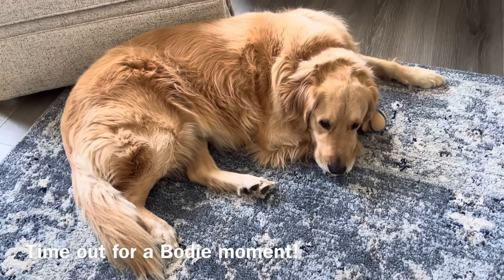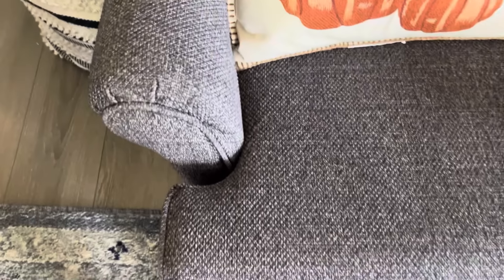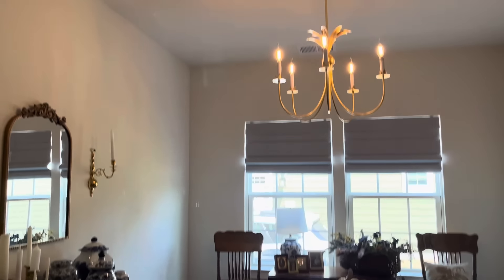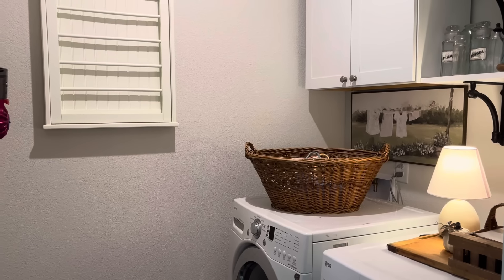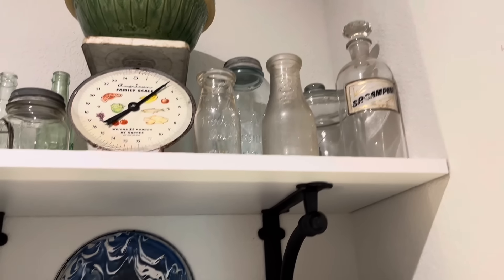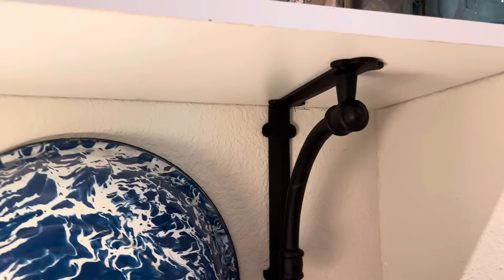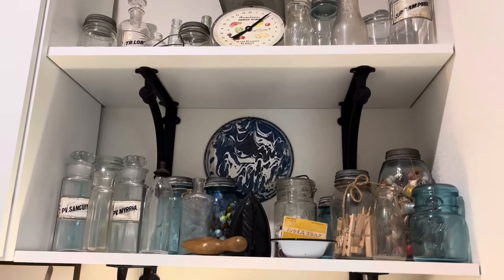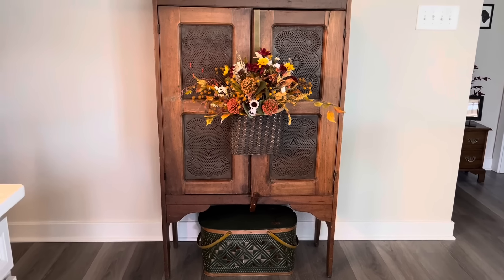New Home Updates 🏠🔨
Welcome back friends! We have taken on a few projects in our new home that I thought you might like to see. The Laundry Room definitely needed a little upgrade and some organization. We did a few easy things to make it more functional and aesthetically pleasing. We added a few more pictures here and there and a chandelier in the Dining Room. I hope you enjoy this short little update!

Shelf brackets are from Amazon